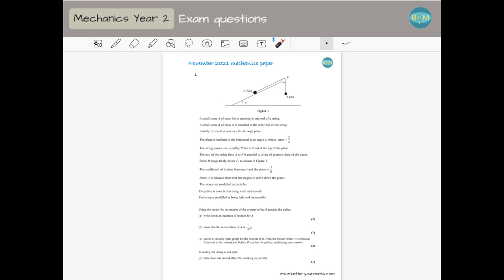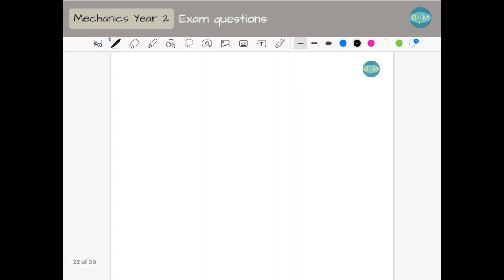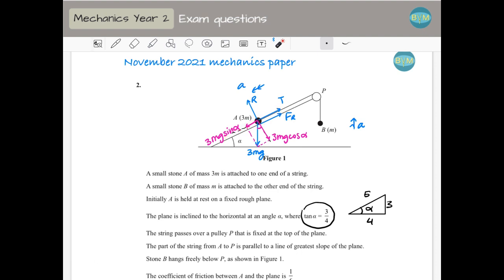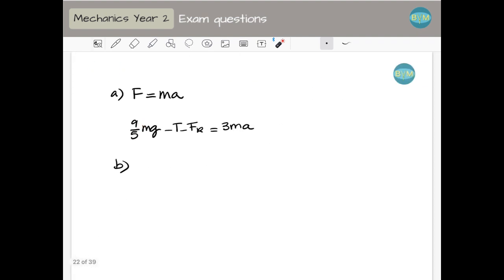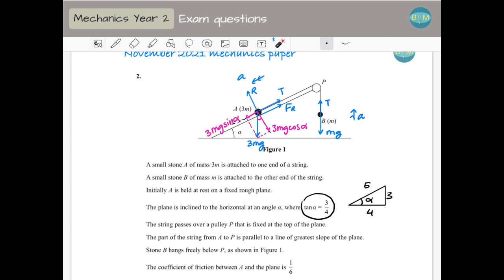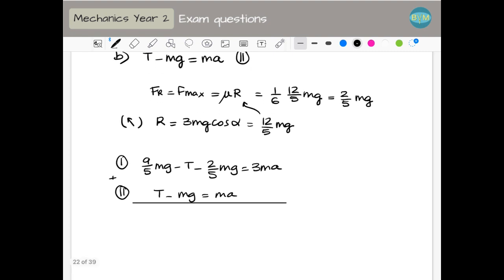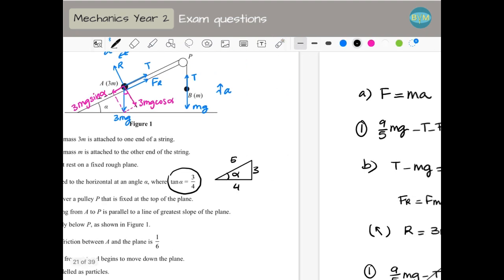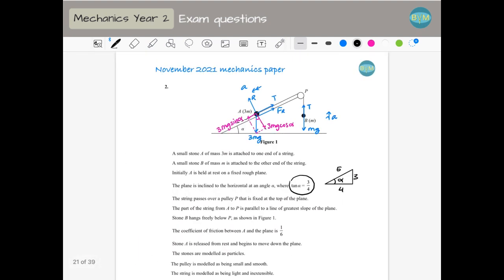A Level maths November 2021 Question 2 mechanics Paper 32 Edexcel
Pulley in inclined plane with friction.